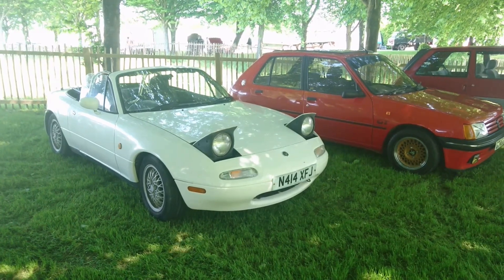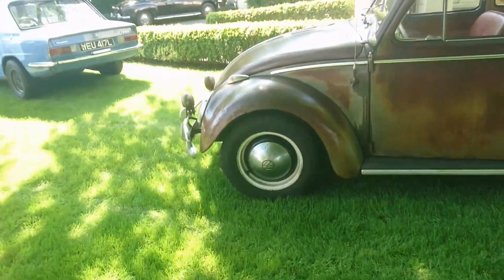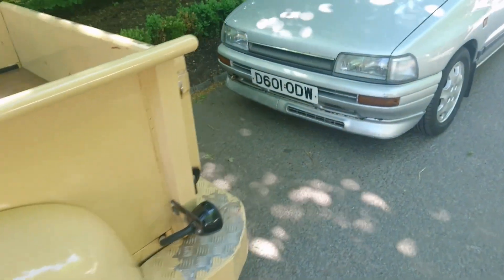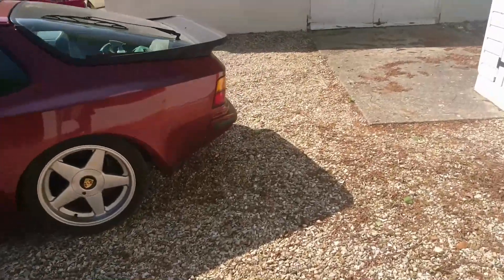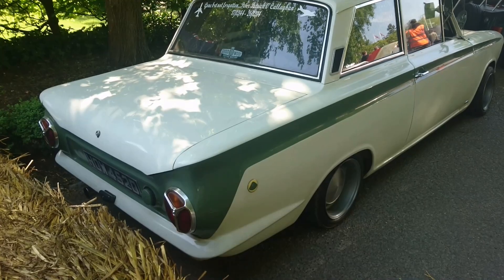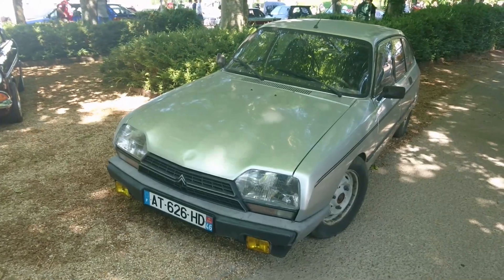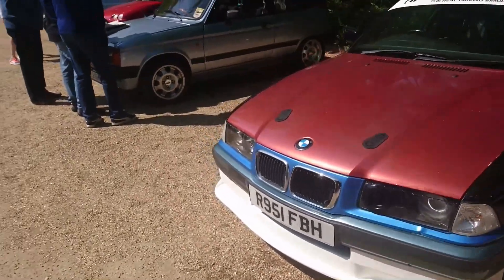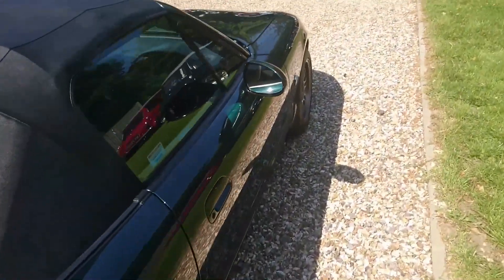A Slightly Shambolic Shuffle Around Retro Rides Weekender 2023 at Goodwood - Part One of Fourteen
The Slightly Shambolic Shuffles are back! This time we are at the 2023 Retro Rides Weekender at the Goodwood Motor Circuit in West Sussex, and I try not fall over, get my facts wrong, and struggle with wind noise (as usual). These are the Slightly Shambolic Shuffles after all...

In this first part, I get confused about really old BMWs, discover a very nice Toyota Century, get duped by a fake Vauxhall Chevette HSR, question why post-2000 cars are in fact allowed in the event and generally ramble on about very little of any importance at all. Nothing untoward, then!